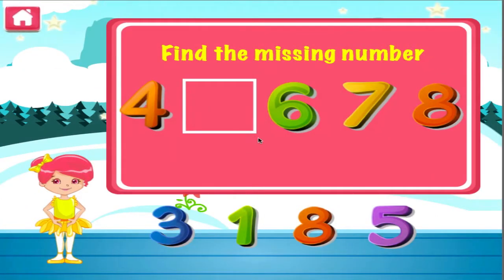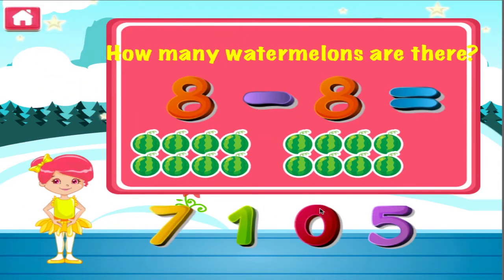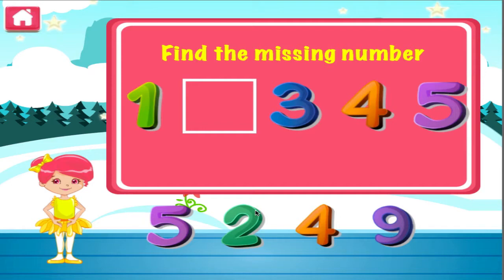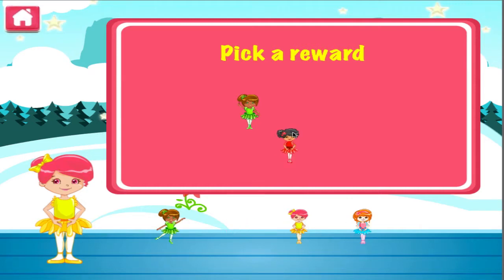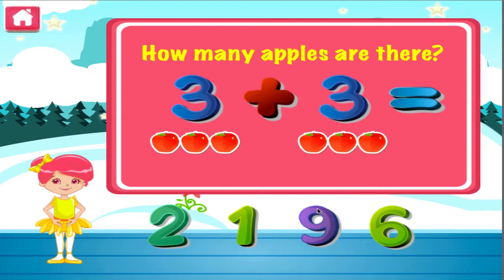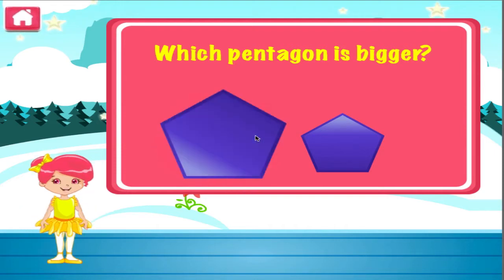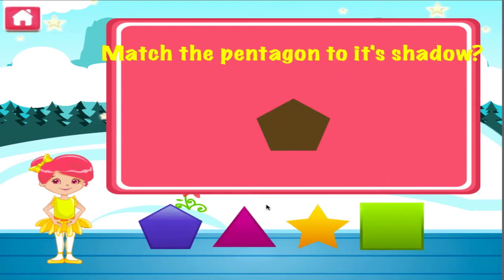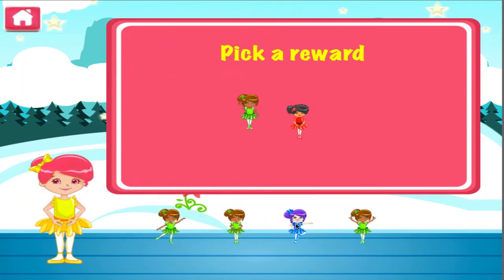Ballerina Learns Math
Ballerina Learns Math Games for Kids is a game about numbers, counting challenge, basic addition, subtraction for kids, matching and number sequences that allows your little one, ballet dancers, to build important math skills while they are continually entertained. Your child can practice to count, add, subtract, and match their way through engaging and fun games with nonstop play of super math adventures a fun preschool learning.

The Ballerina Super Math Adventure is a free app that features interactive, engaging, fun and cool math games that teach children about counting, matching, missing number, sizes, adding and subtracting. Help our ballerina at the ballet salon answer all the math problems.

The app uses Family Play enabled technology to adjust the difficulty as they play or to hone in on one area and drill that.

Young ballerinas learn while they play:

BASIC ADDITION AND SUBTRACTION FOR KIDS
Develop your addition and subtraction math genius skills to solve math problems.  Help add and subtract the ballet dancer's fruits and vegetables.

SIZE -- KID MATH DRILLS
Is it big or small? Help the ballerina figure it out.

MATCHING THE SHAPES
Is it a circle? Perhaps a pentagon? Help by matching the object to the shadow.

MISSING NUMBER
What is the missing number? A good activity and exercise for kids to recall numbers and number sequences easily.

COUNTING
Help find the ballerina's cat, and count them all.

For the parents:

1. Does not contain unprotected links to social networking sites or to the Internet.
2. Contains a limited amount of free content with an in-app purchase to unlock all games.

Kids numbers and math, a math adventure that kids will love. It has addition for kids and subtraction for kids. A math trainer for your kids and the kid in you, learn basic math now and play math drills.

No Sound?